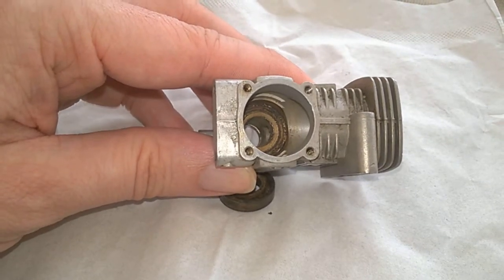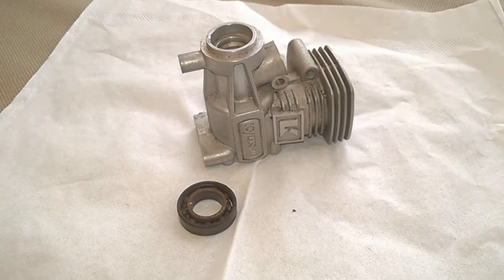Kyosho PureTen Alpha GP MK1 : After ultrasonic cleaning and motor dismantling, seeking for residues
After the "ultrasonic" cleaning, I dismantled every single part of the motor (Kyosho GX12).
It was necessary. Red glow fuel residues were everywhere.
I had to use a strong pliers to pull out the cylinder and the carburettor.
i used sand paper 400/600/800/1000 and steel wood 0000 with paste to remove the maximum of these residues.
I put it into the freezer for 1 h, I could get the outer bearing, but not the big inner one.
For that, I needed to put the motor in the oven 250° for 15 minutes.  Then, with a glove, I have to hit the table with the motor to eject the bearing.
As you can see, residues turned to black and the bearing was quite noisy without oil, so it was necessary to replace it.
New ones are on going, round the edges and parts polishing too.